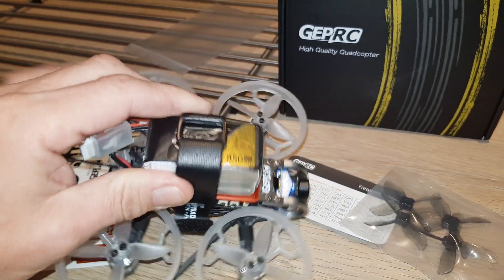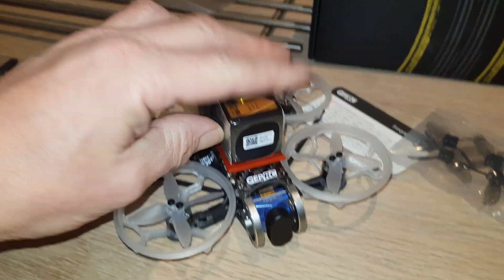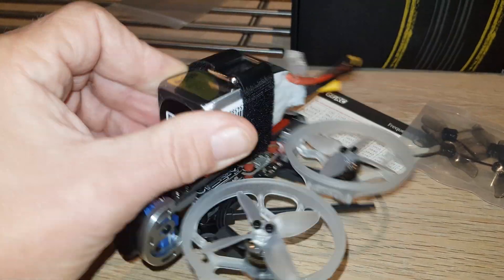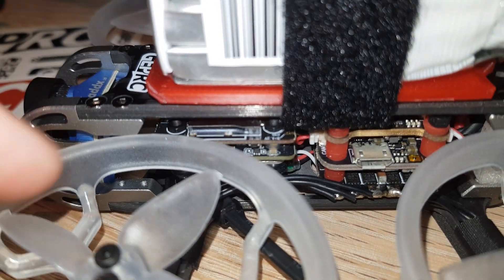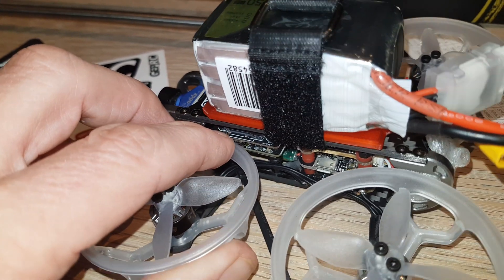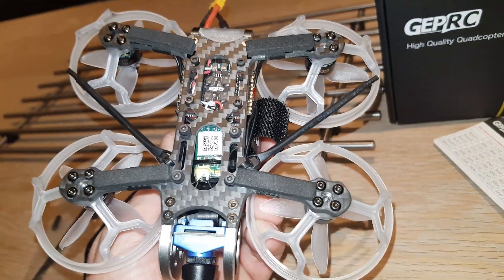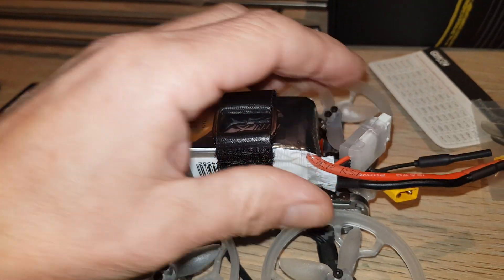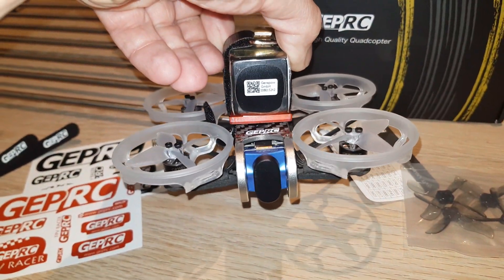My truth review geprc cinepro 4k hd 3 4s fpv racing drone advanced version